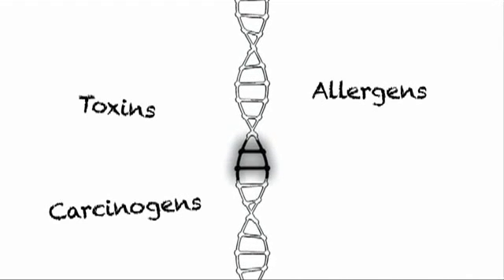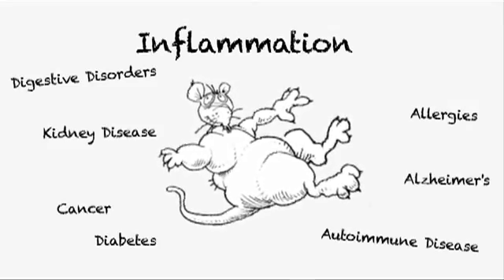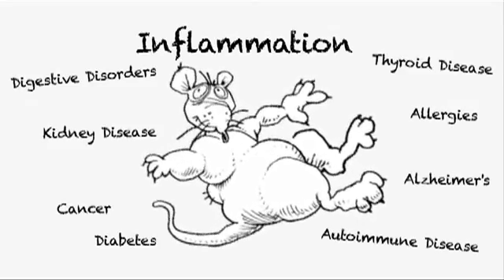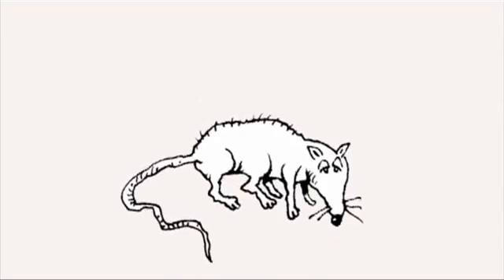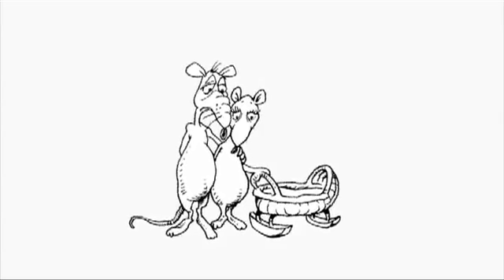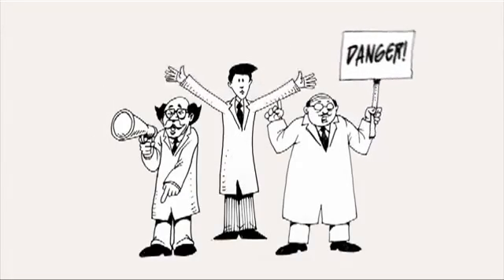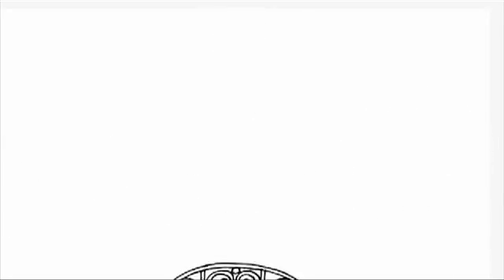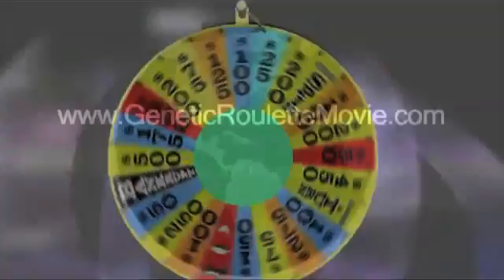GMOs, Let's Review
Watch this great two minute animated explanation by Jeff Bigman about the dangers of GMOs excerpted from the film Genetic Roulette--The Gamble of Our Lives (which is free online till the end of the month

Share with all the Californians you know, as they are being besieged by more than $1 million per day in a disinformation campaign by Monsanto and their friends, trying to get them to vote against GMO labeling.